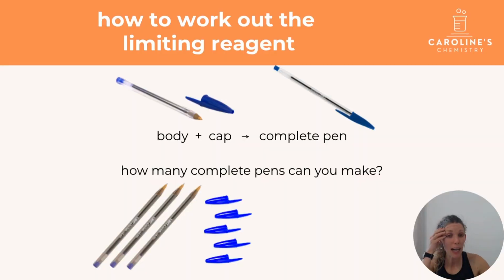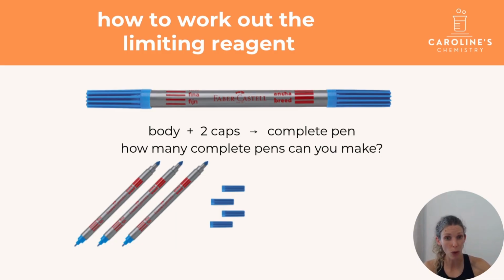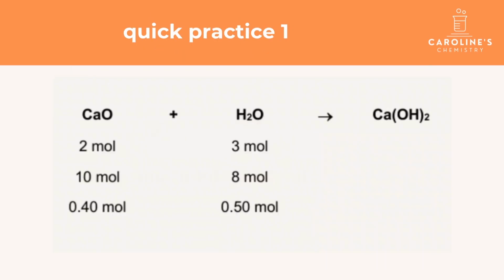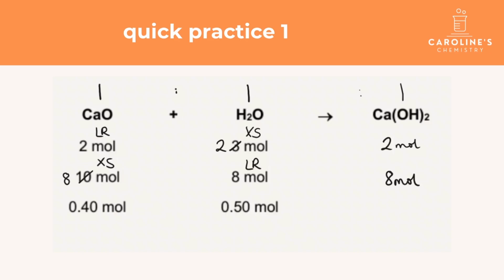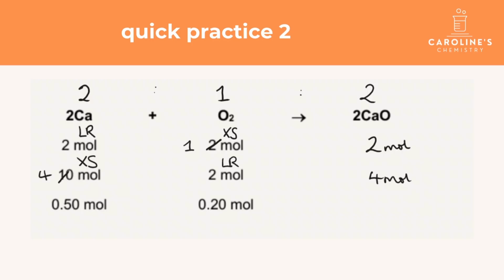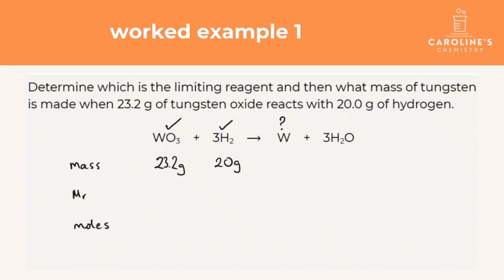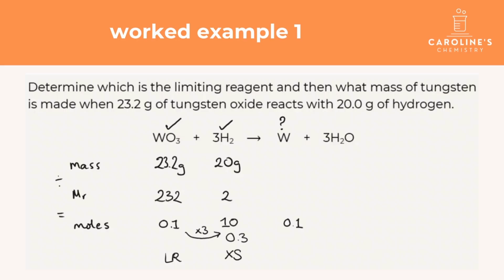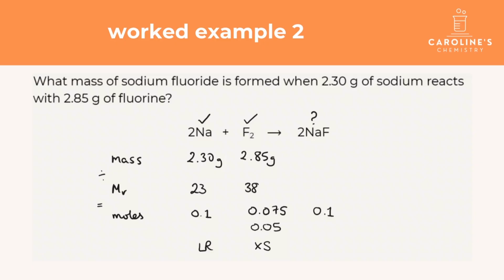Limiting Reagents Explained | GCSE & A Level Chemistry Step-by-Step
Struggling with limiting reagents? In this clear GCSE & A Level Chemistry guide, we break down how to work out which reactant runs out first and why it matters for your calculations. You’ll learn how to:

- Identify the limiting reagent from a chemical equation
- Use molar ratios to solve step-by-step problems
- Avoid common mistakes that cost marks in exams

📚 Perfect for both GCSE and A Level Chemistry students revising for exams or wanting to build confidence with reacting mass and mole calculations.